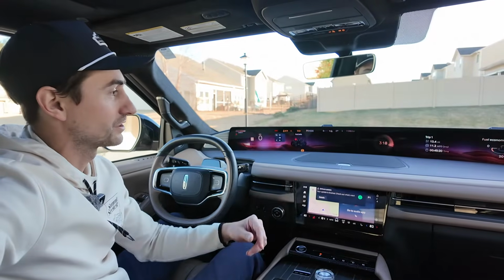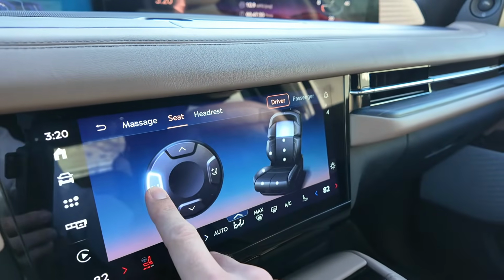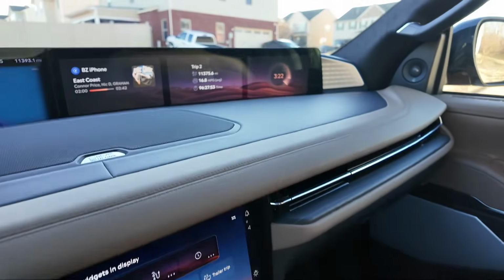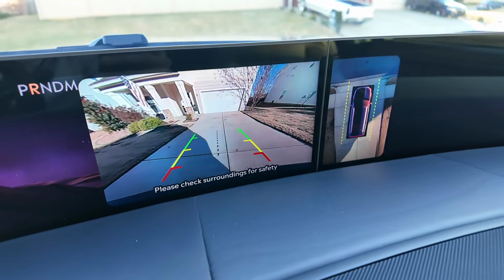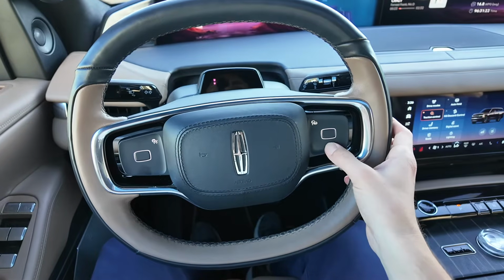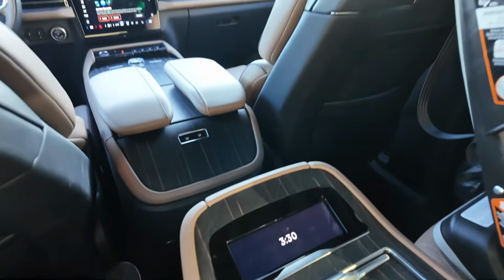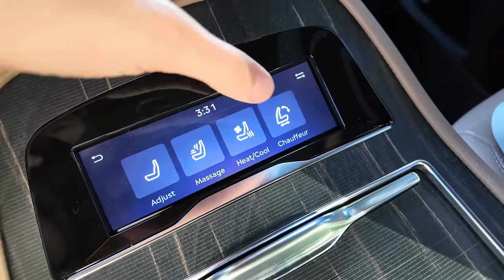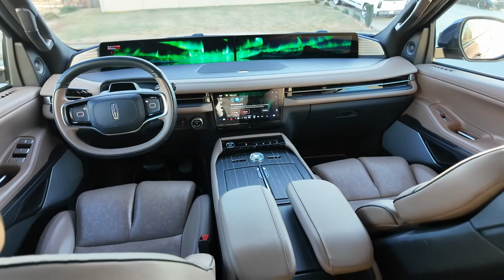2026 Lincoln Navigator's Three Screens Explained! 48in Curved Display!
👋 Today we take a full look at the 48 inch multi media screen in the all new Lincoln Navigator. This Navigator Black Label has an MSRP around $130,000 and packs a wrap around 48in screen in the upper dash along with an 11.1 inch screen in the center dash. There are a ton of features in the screen to go through. In the back seats you'll also find a small screen to go through many functions. Overall it's cool how it all works and looks, but is too much tech for my taste. I don't think the 48 inch screen is necessary since the right side just has basic information that is already on the center screen and could totally fill the emtpy space on the left screen. Ford Expedition offers half this screen and is all you need. Also the over complicated air vents don't need to be difficult to use and I notice you have to take your eyes off the road to do most of the adjustments for climate and seats. So if you want an abundant amount of tech, the 2026 Lincoln Navigator has about all there could be! Makes a statement tho and certainly is unique. But you need to be into tech to like it. In this video, we explore the Lincoln Navigator Black Label's multimedia system. It features an impressive 48-inch curved screen that wraps around the dash, providing a truly immersive experience. We also check out the 11.1-inch lower screen and a dedicated screen for rear passengers, all while demonstrating the system's startup and various functions, including seat controls, with both Apple CarPlay and Android Auto compatibility for seamless smartphone integration. This multimedia review highlights the advanced system found in the Navigator Black Label.

Our Equipment:
2026 Lincoln Navigator's Three Screens Explained! 48in Curved Display!